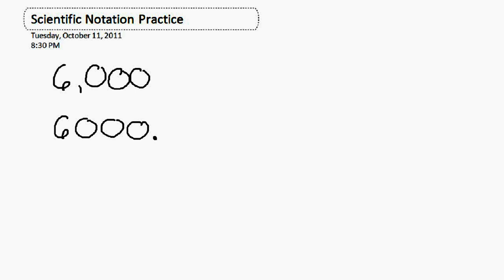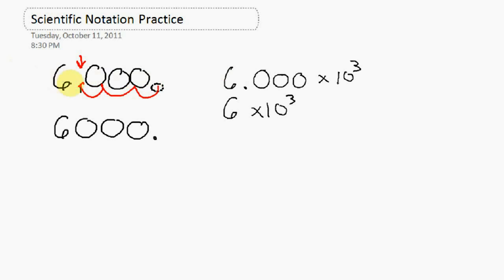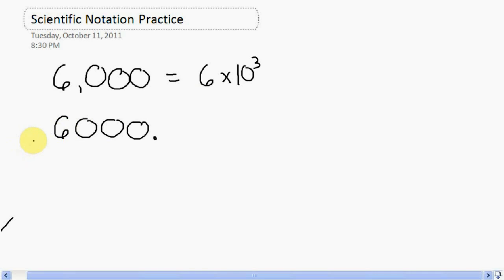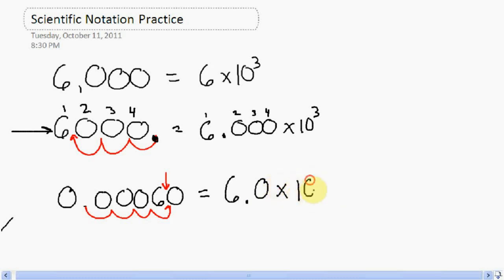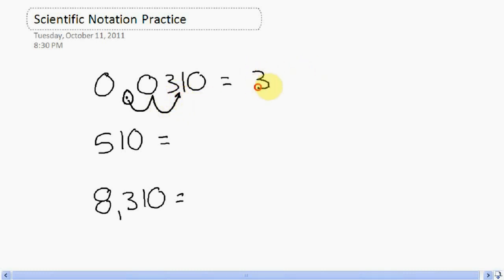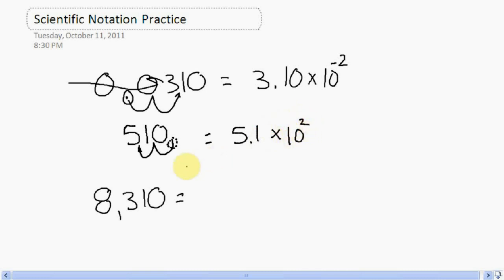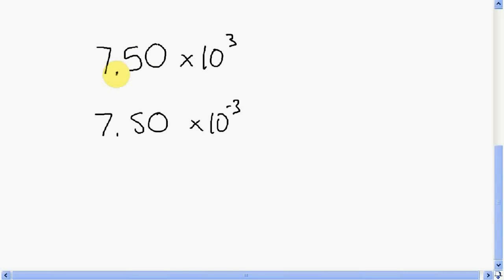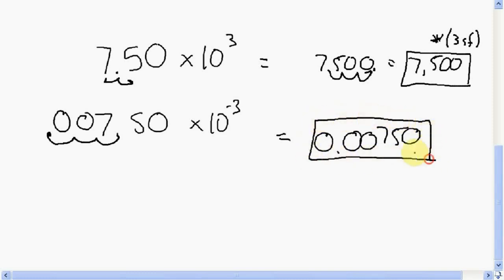Scientific Notation Practice 2 - Solving Problems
CLEAR & SIMPLE - Scientific Notation 2 - Solving Problems - This video explain how to use Scientific Notation in science. Make sure your converted answer has the correct number of significant figures. This is the 2nd video in a series of 3 scientific notation videos.